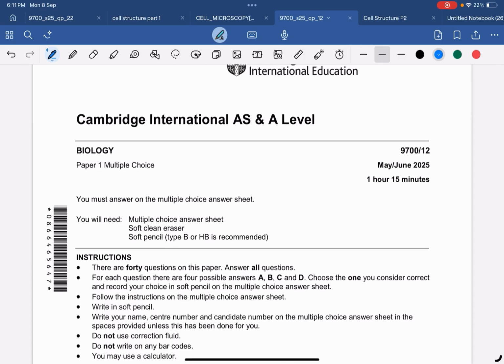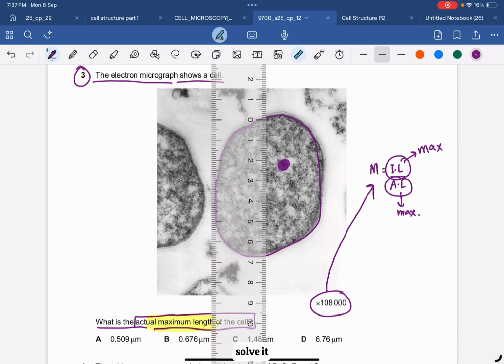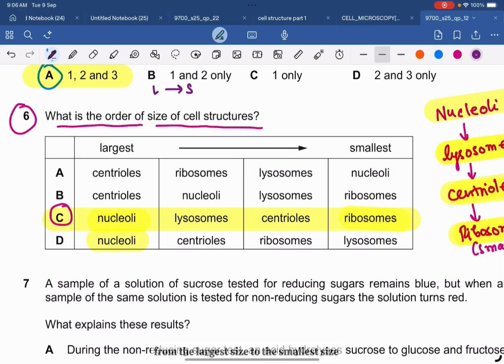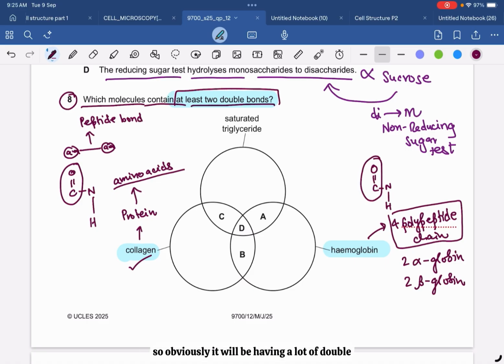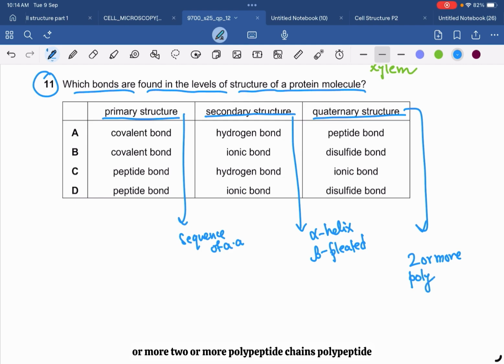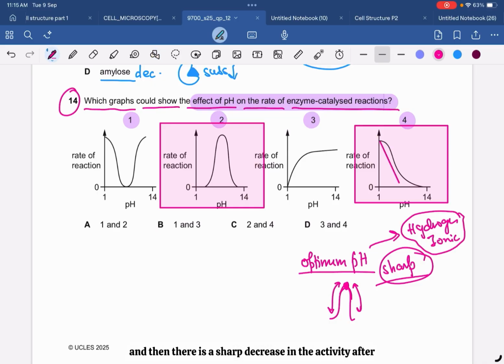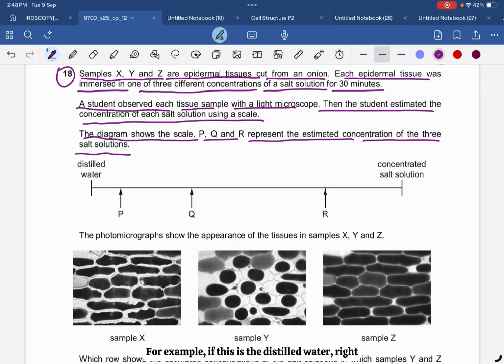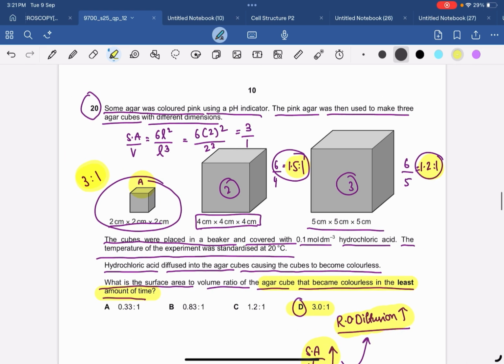AS Biology 9700 | May/June 2025 Paper 12 | Past Paper Solution | Part 1 | @biologybyhr ​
In this video I am solving AS level biology pastpaper paper 1. AS LEVEL BIOLOGY PAPER 12 MAY JUNE 2025

0:00 - INTRO
0:40 - 1 Which row shows possible uses of an eyepiece graticule?
2:31 - 2 Which statement about a light microscope is correct?
7:40 - 3 The electron micrograph shows a cell. What is the actual maximum length of the cell?
11:02 - 4 The table compares some biochemical molecules of P, Q, R and S.
13:56 - 5 Which cell structures contain enzymes and are enclosed by a double membrane
15:54 - 6 What is the order of size of cell structures?
20:44 - 7 A sample of a solution of sucrose tested for reducing sugars remains blue, but when another sample of the same solution is tested for non-reducing sugars the solution turns red. What explains these results?
24:57 - 8 Which molecules contain at least two double bonds?
30:23 - 9 Amylose, amylopectin and glycogen are all polysaccharides. Enzyme X removes one maltose molecule at a time from the ends of a polysaccharide molecule by hydrolysis of-1,4-glycosidic bonds.
33:20 - 10 Which property of water enables sweating to be an efficient means of losing heat from the body?
35:50 - 11 Which bonds are found in the levels of structure of a protein molecule?
38:35 - 12 Prokaryotes and eukaryotes use extracellular enzymes. Extracellular digestive enzymes are found in the external environments of some prokaryotes. Some prokaryotes are digested by hydrolytic enzymes during phagocytosis by eukaryotic cells. Which row shows the locations where extracellular enzymes are produced?
40:14 - 13 Amylase breaks down starch molecules. Which substance will have the same number of molecules for the duration of this reaction?
43:06 - 14 Which graphs could show the effect of pH on the rate of enzyme-catalysed reactions?
46:06 - 15 After a heart attack, the enzyme lactate dehydrogenase leaks into the blood plasma from damaged heart muscle. What is required to measure the activity of lactate dehydrogenase activity in a sample of blood plasma?
49:02 - 16 Which graph correctly shows Km and Vmax?
51:15 - 17 Cell membranes become less fluid as the temperature decreases. Bacteria and yeast cannot regulate their cell temperatures. How do bacteria and yeast maintain the fluidity of their cell membranes when the temperature decreases?
54:06 - 18 Samples X, Y and Z are epidermal tissues cut from an onion. Each epidermal tissue was immersed in one of three different concentrations of a salt solution for 30 minutes.
57:42 - 19 The graph shows the results of an osmosis investigation using potato tissue. What is the concentration of sodium chloride solution that has the equivalent water potential to this potato tissue and what is correct about the movement of water at that point?
1:00:19 - 20 Some agar was coloured pink using a pH indicator. The pink agar was then used to make three agar cubes with different dimensions. The cubes were placed in a beaker and covered with 0.1 moldm–3 hydrochloric acid. The temperature of the experiment was standardised at 20 °C. Hydrochloric acid diffused into the agar cubes causing the cubes to become colourless. What is the surface area to volume ratio of the agar cube that became colourless in the least amount of time?